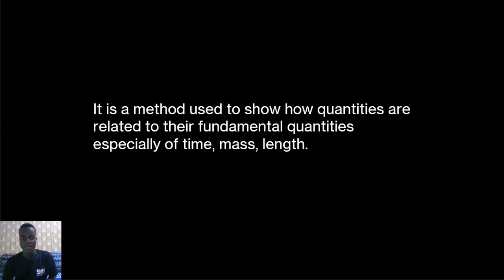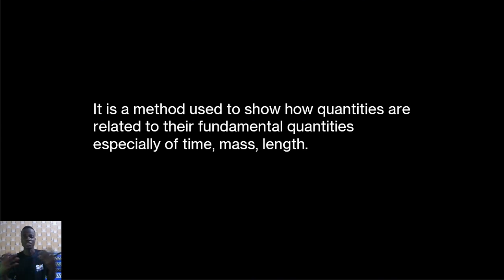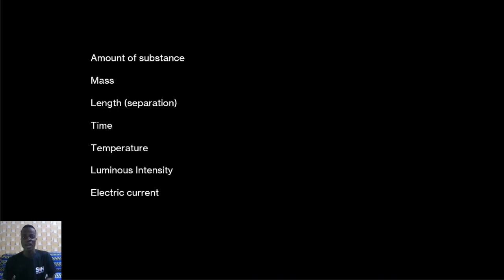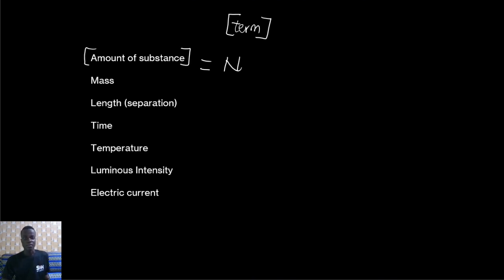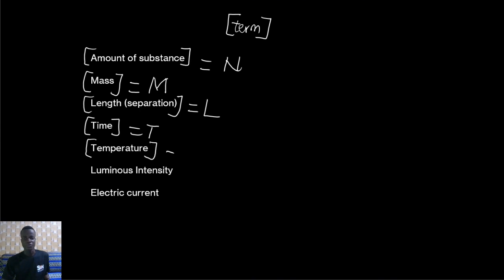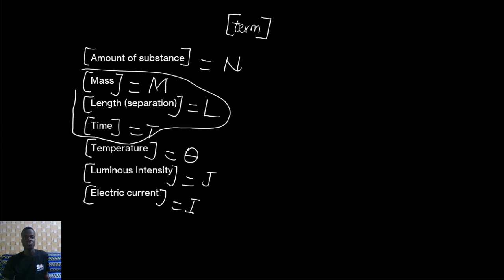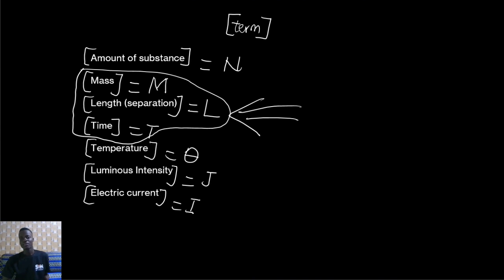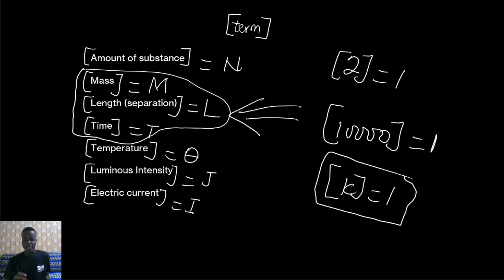DIMENSIONAL ANALYSIS ( INTRODUCTION) | SON| PHYSICS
In this introductory video, we explore the fundamentals of Dimensional Analysis, an essential technique in physics and engineering. Learn how to use dimensional analysis to check the validity of equations, convert between units, and simplify problem-solving. This is an excellent starting point for students and anyone looking to grasp the basics of this powerful analytical tool.
Physis # SON